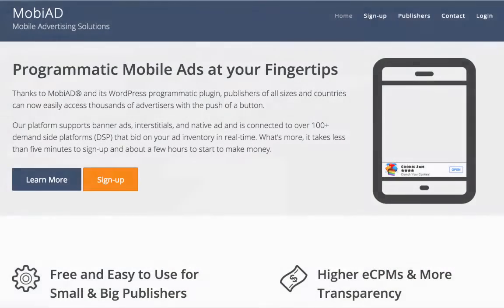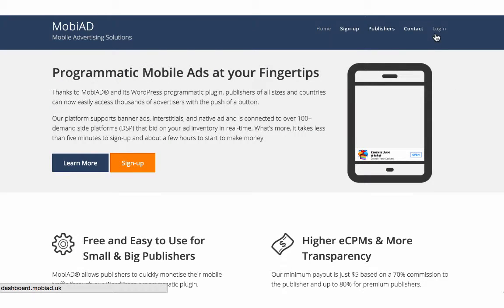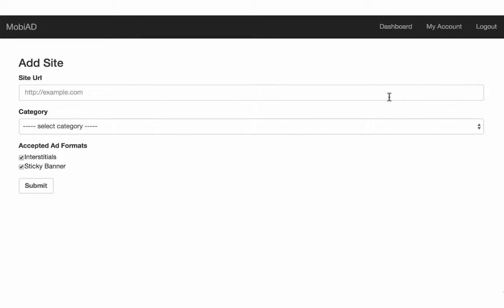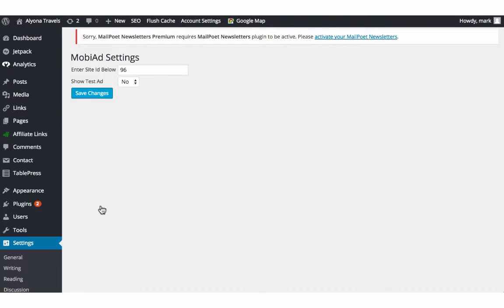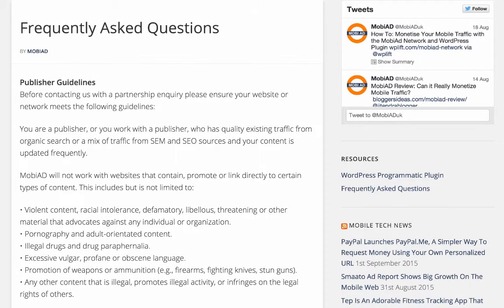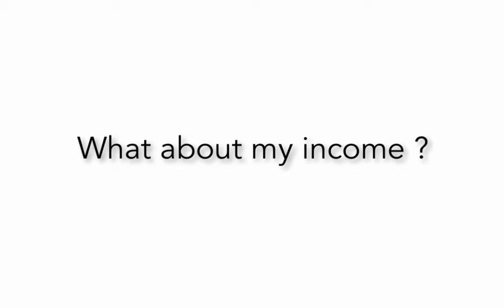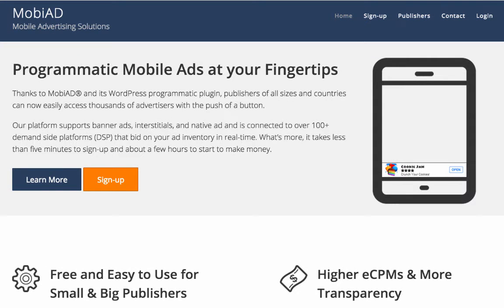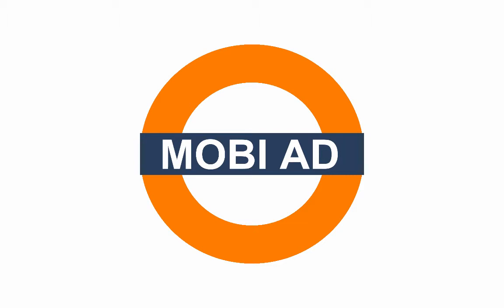Easily Add Mobile Ads to Your Site with MobiAd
A review of the MobiAd WordPress plugin by Mark Zahra from WP Mayor. Please leave any comments on the full written review